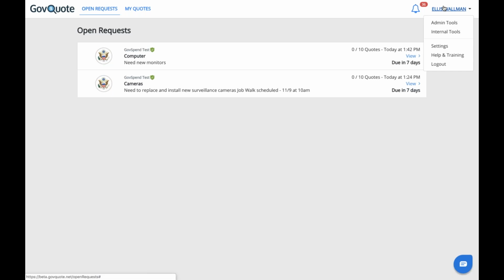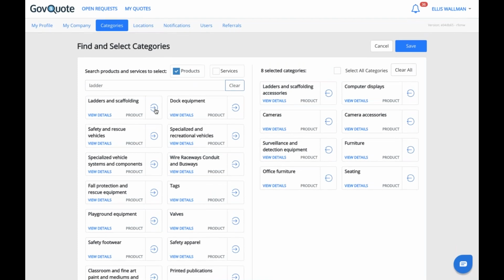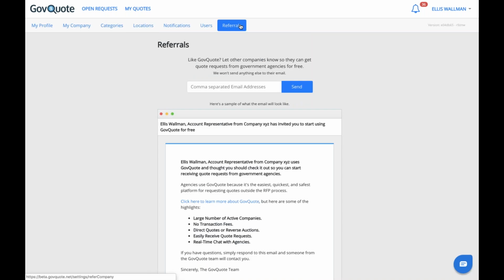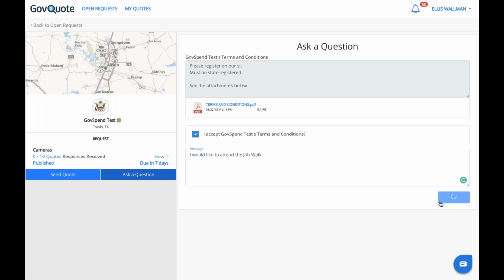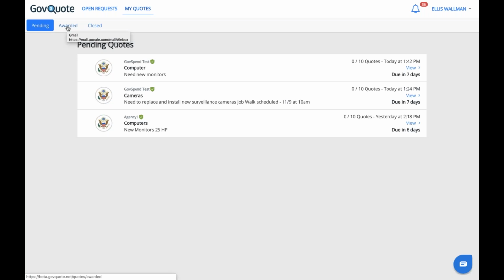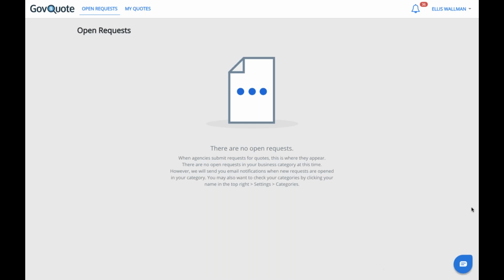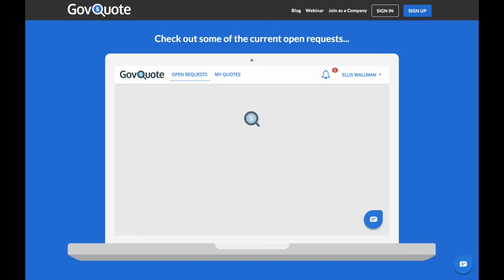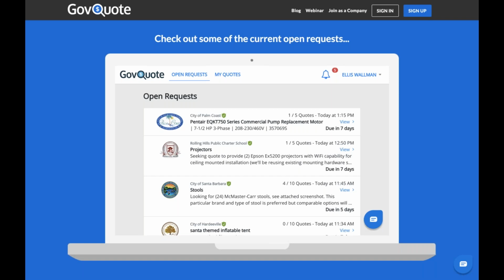GovQuote Webinar Series #11 - Connecting With Government Customers